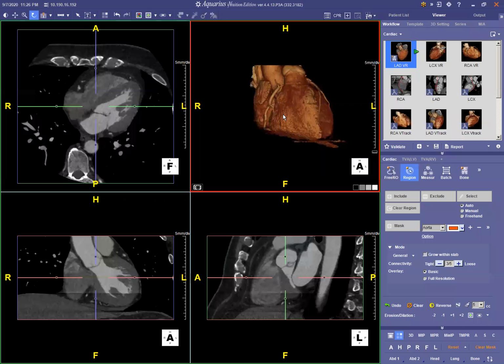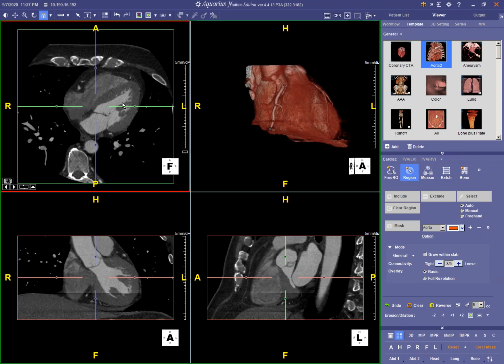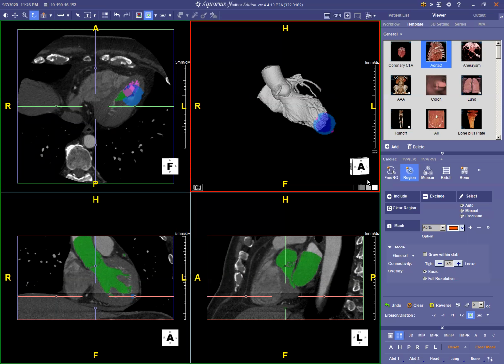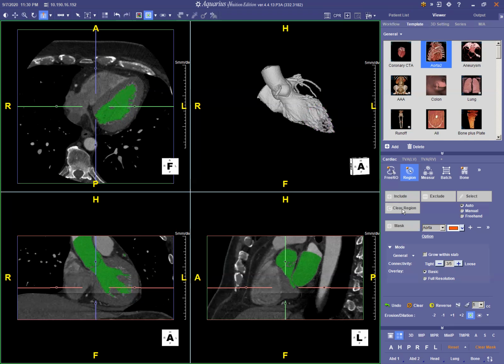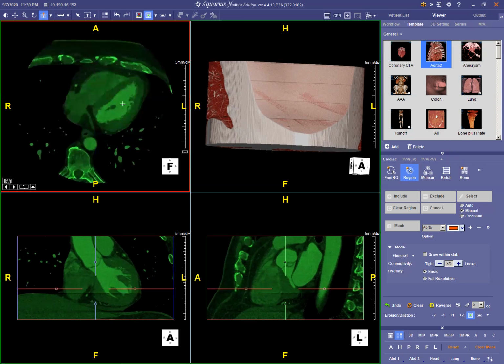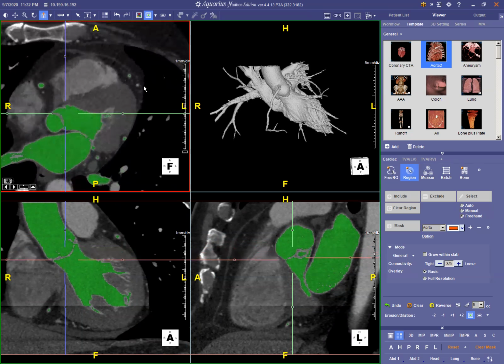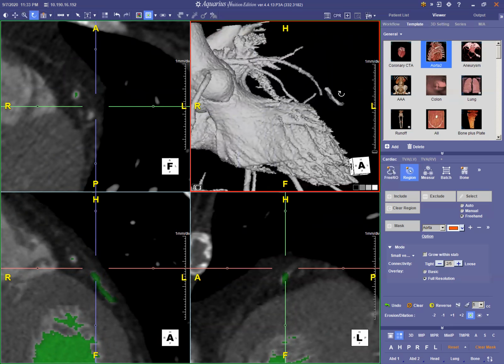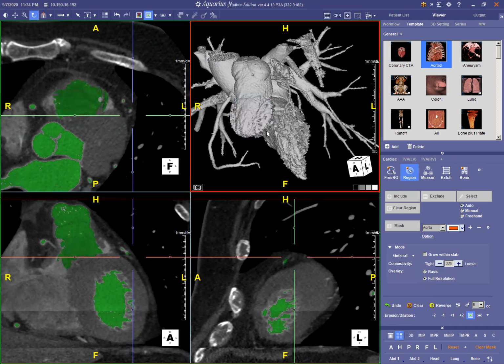Region Growing Tool